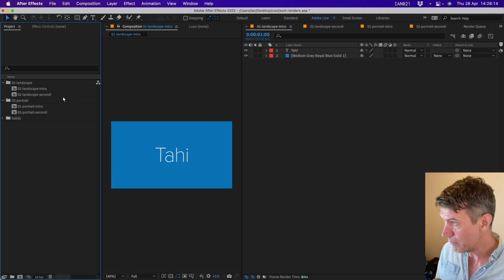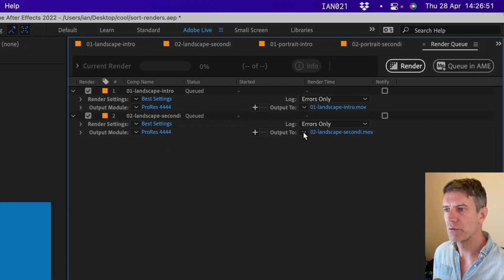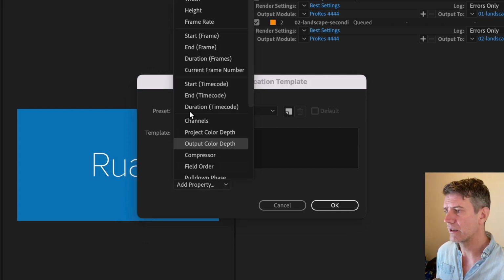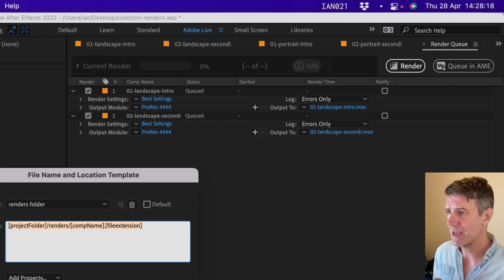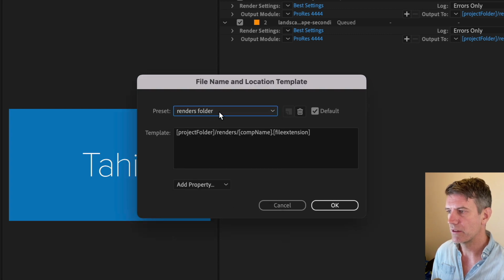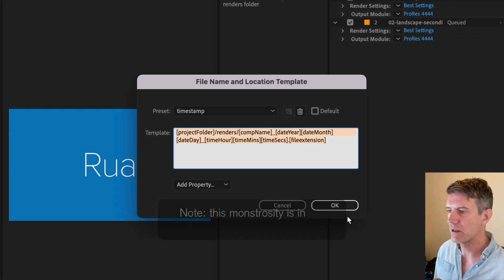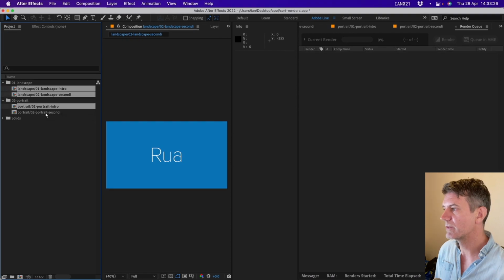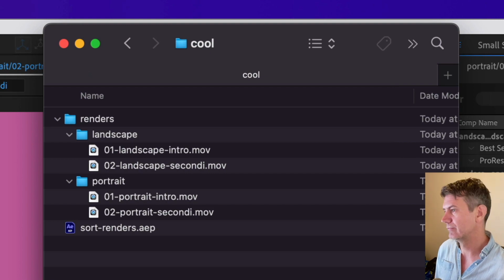Automatically sort renders into subfolders in Adobe After Effects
Output templates are a powerful way to automatically name and sort your renders in After Effects. Also (my favourite trick!) name your comps with slashes, to have them render into separate folders.

Here's a table of contents. Oh boy.

00:00 - Let us begin
00:56 - Creating a new output template
02:35 - Make a template the default
03:05 - Example: render comps with a timestamp
03:38 - My favourite trick: comp names that render into subfolders

NOTE on slashes.

Windows uses \back slashes\ when talking about directories and file paths. If you’re on Windows, you’re best off using them whenever I talk about slashes.

(Amazingly, you can use /forward slashes/ when using custom output templates, even if you’re on Windows! I tested it out, and it works – AE just switches them to back slashes when you render. However if you’re on Windows and you want to use the subfolder trick that I bang on about at 3:38, you’ll have to use \back slashes\. OK interlude over.)

Here’s the timestamp template that I mention in the video:

[projectFolder]/renders/[compName]_[dateYear][dateMonth][dateDay]_[timeHour][timeMins][timeSecs].[fileextension]

And a Windows version (with back slashes):

[projectFolder]\renders\[compName]_[dateYear][dateMonth][dateDay]_[timeHour][timeMins][timeSecs].[fileextension]